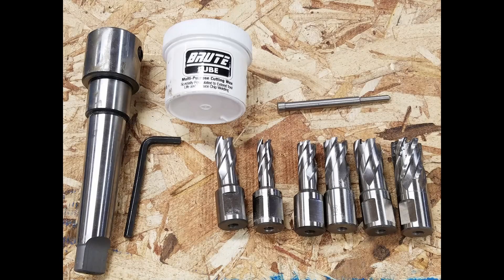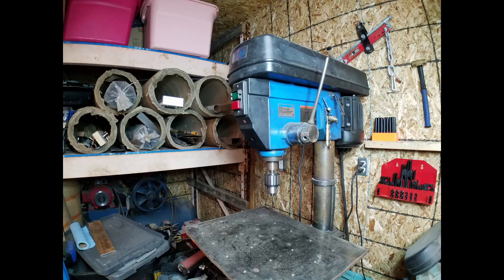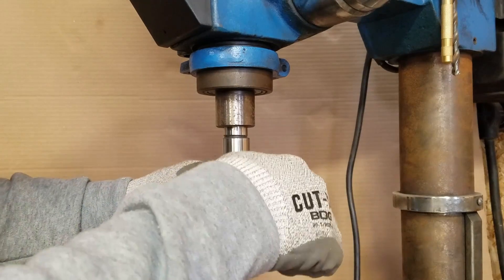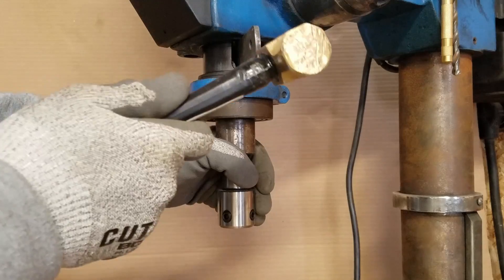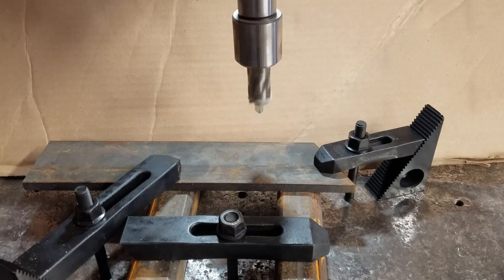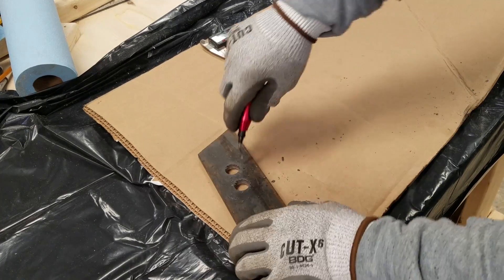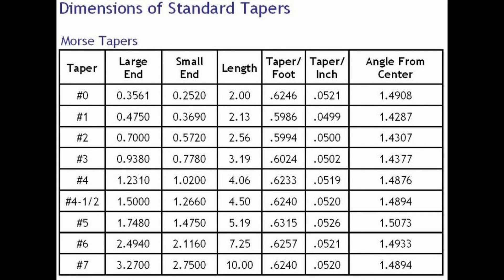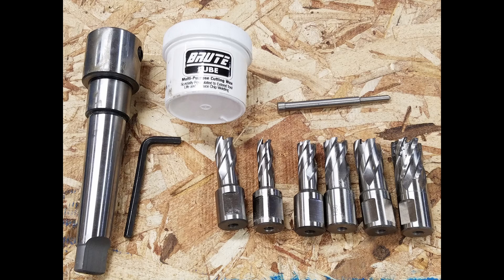Annular Cutter in a drill press, how to install and use!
In this video I show you the Annular Cutters I purchased and what is needed to use them.  I show you how to identify your Morse Taper. The lubricant I use to cool the cutter. How I secure the material I am cutting/drilling. You get to see how I use my drill press fixture table that I made in a previous video.  This is a great way to get away from large twist drills(drill bits) and hole saws.
Morse Taper to 3/4 Weldon Shank adaptor made by Accusize.
Annular Cutters made by Accusize.
Brute Lube cutting wax made by Champion Cutting Tool corp.
All found on Amazon.

00:00 Intro.

00:57 Tool description.

01:38 Installing the tools.

03:44 RPM chart

03:58 Using the tools

06:08 Morse Taper identification

07:00 Final words